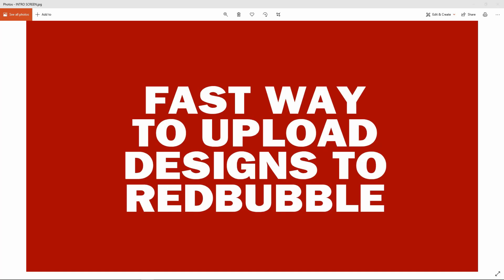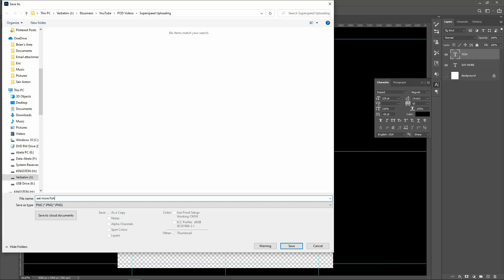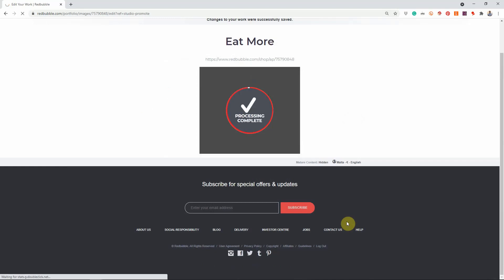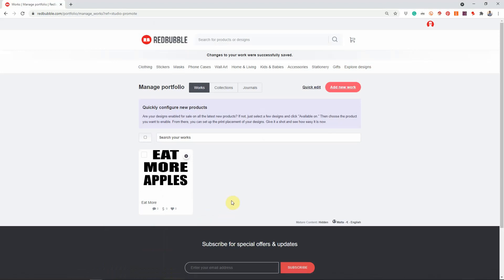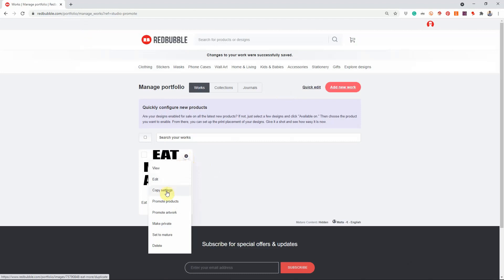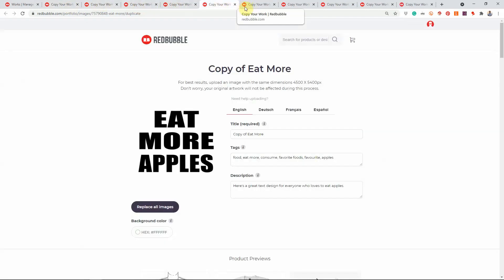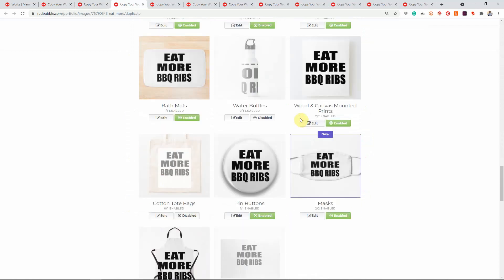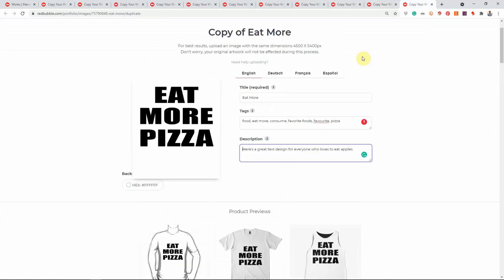Redbubble - Super Fast Way to Upload Designs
Creating designs for Print on Demand is an enjoyable way of earning some extra cash, but the uploading process can be rather tedious and time-consuming.

In this video, I show you how I upload my designs to Redbubble with lightning speed and I don't even use third-party software to help me accomplish it.

Once you get the hang of this new method you'll be flying through the RedBubble uploading process and showcasing your designs in front of potential buyers in no time, thus increasing your chances of landing multiple sales.

This is definitely a video that you don't want to miss!